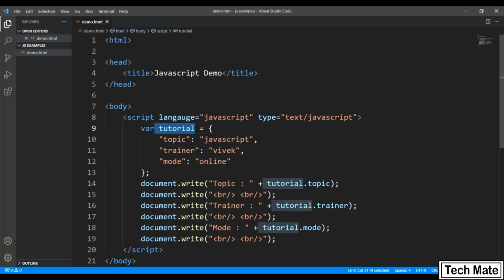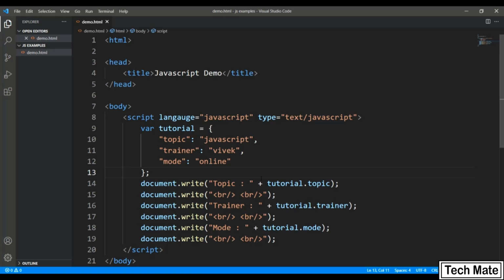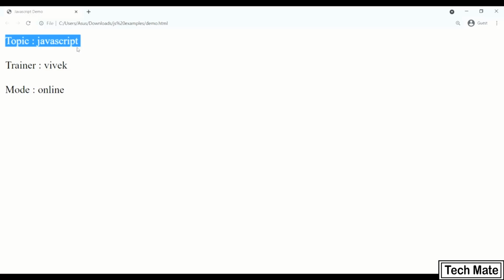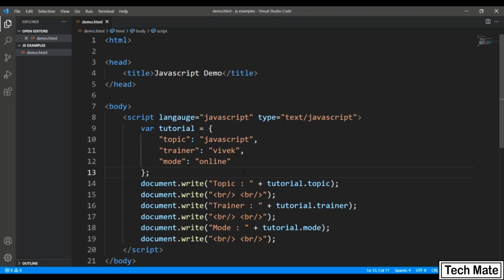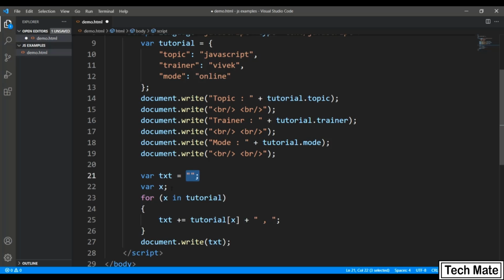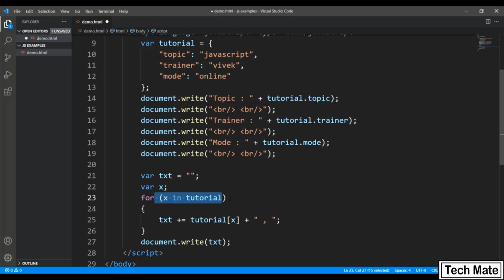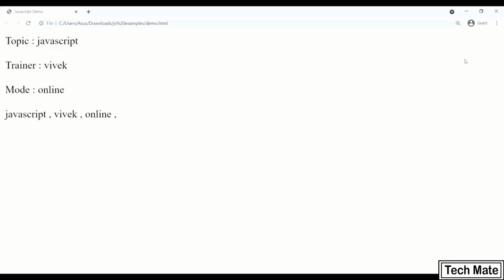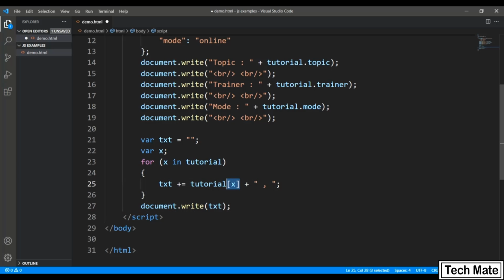19. Learn JavaScript - JavaScript Objects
Learn JavaScript - JavaScript Objects